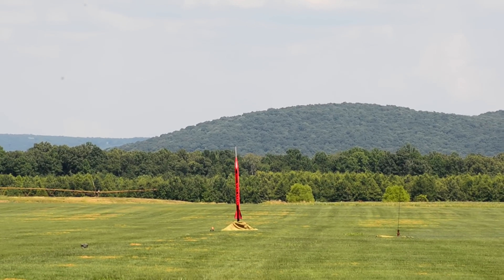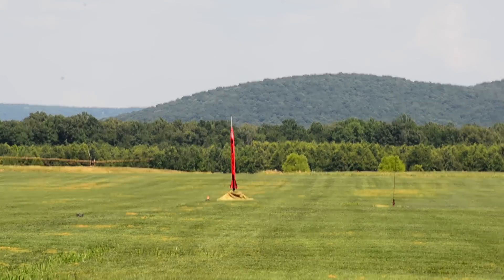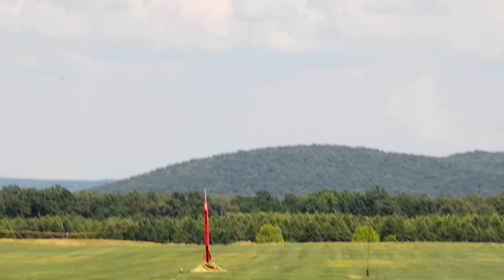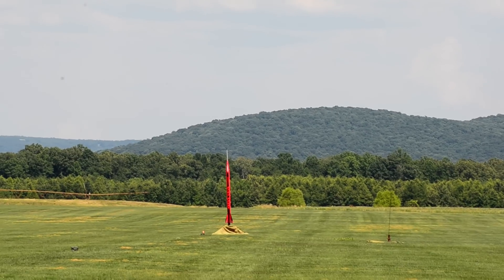Awesome M motor Launch - Southern Thunder 6-12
This is a beautiful amateur rocket named "Girl Power," Launching on an M Skidmark motor. It is once kickass, loud, and powerful launch!
I don't remember the name of the owner who built it, but it was a highlight of the weekend.